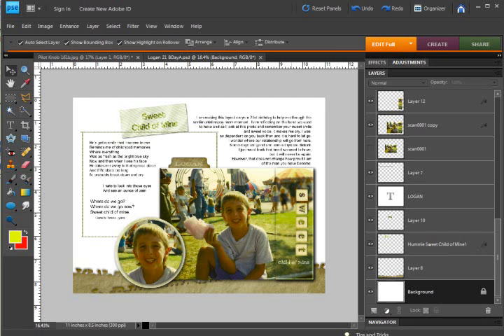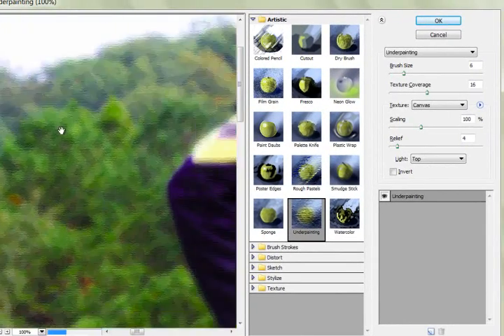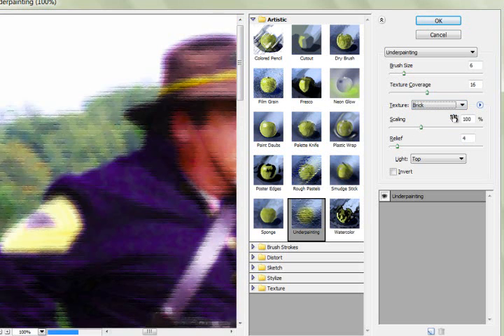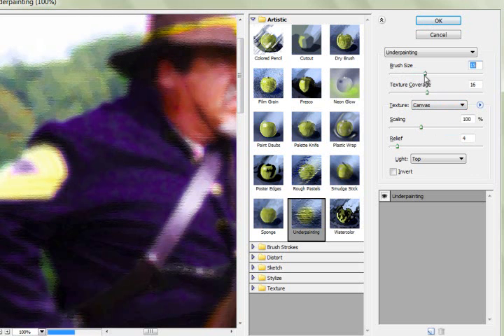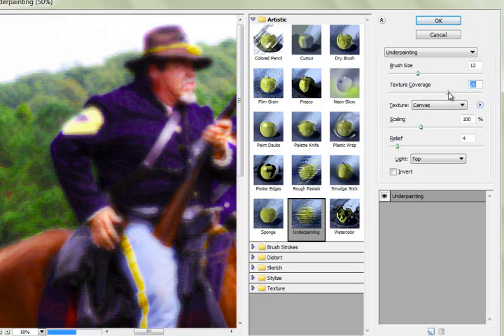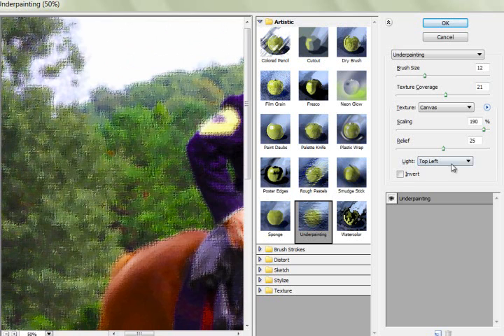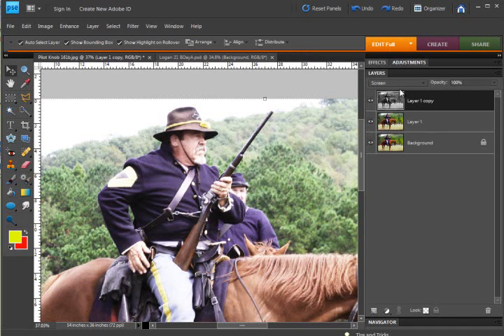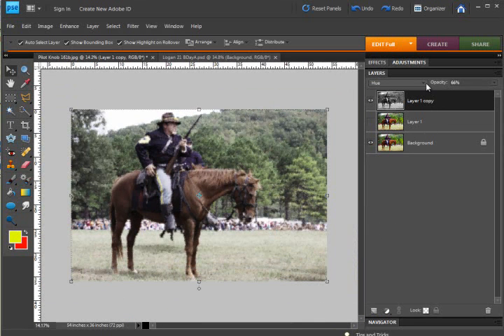Filter Tutorial: Underpainting